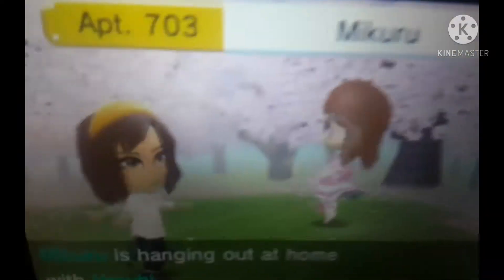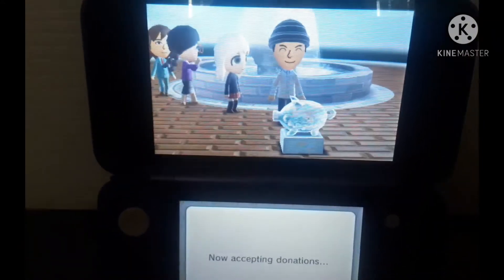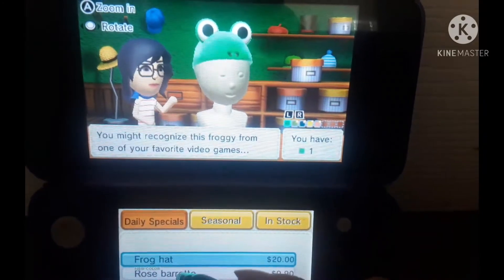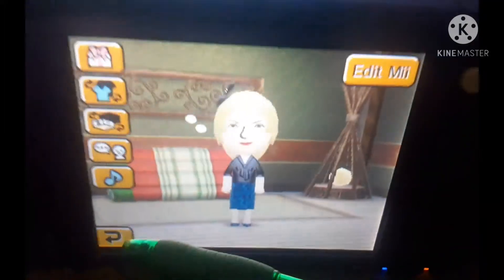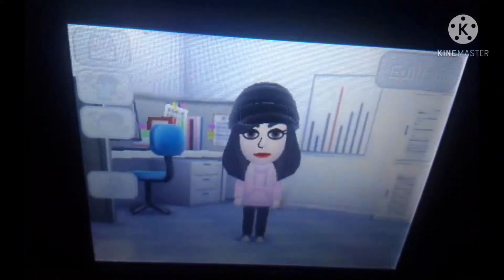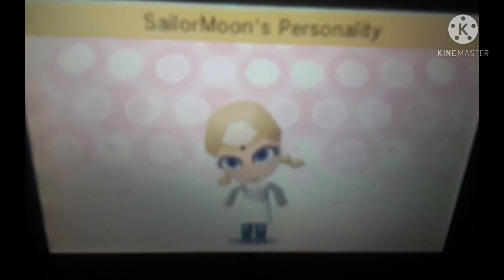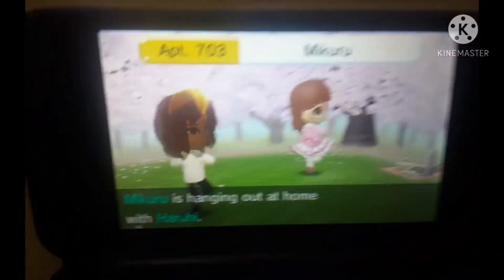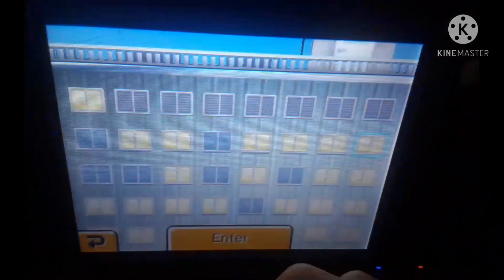The Pretty Soldier Sailor herself joins My Island! | Tomodachi Life #28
I figured it'd be about time that I get started with Row 9 on my Tomodachi Life game, starting off with the main character and heroine, Usagi Tsukino, from one of my favorite Anime shows, Pretty Soldier Sailor Moon!